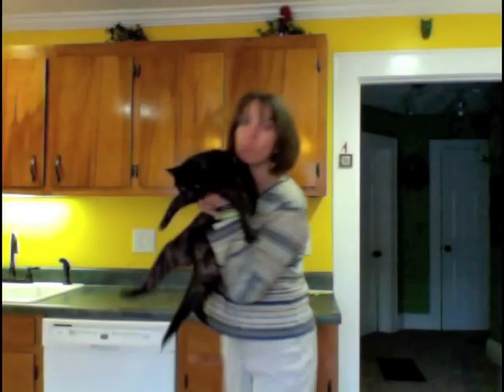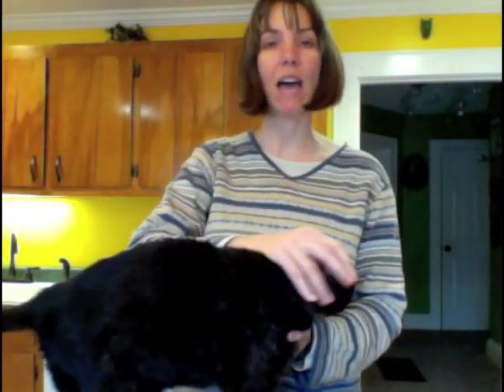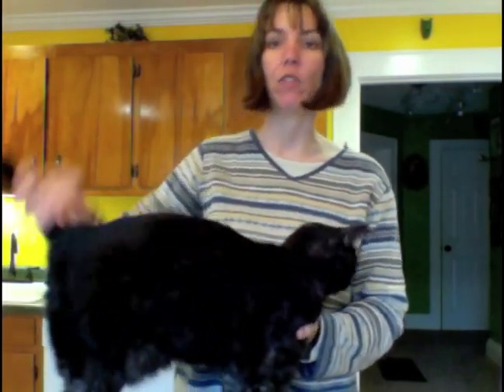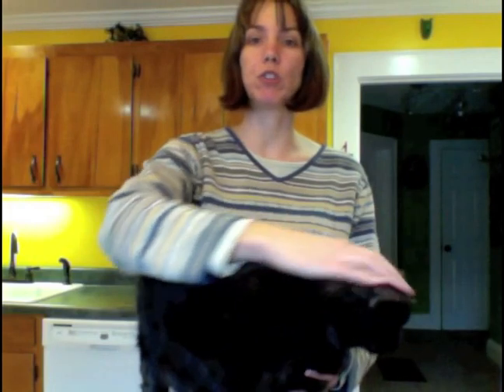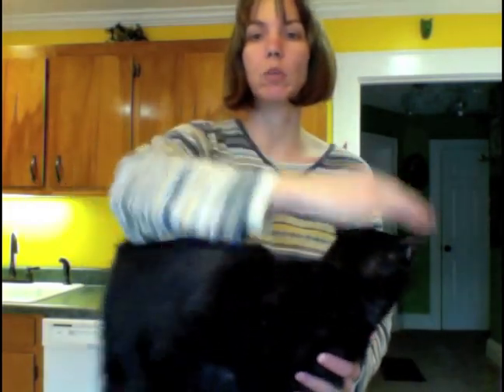Autonomous Purr Generator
Part of the Better Living with Collins and Collins series of helpful how-to videos.